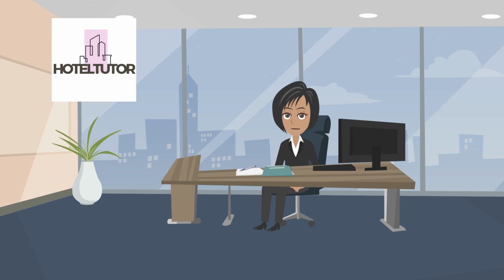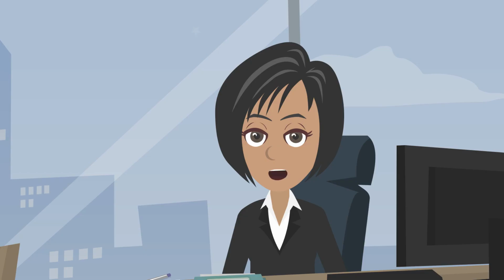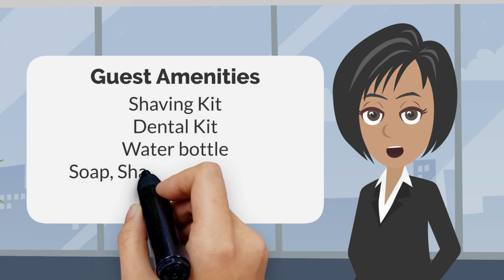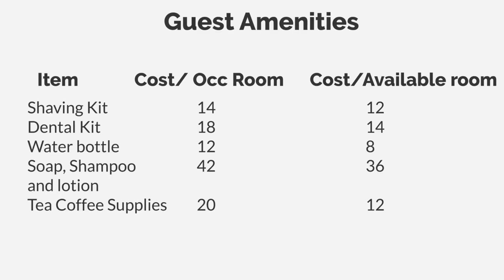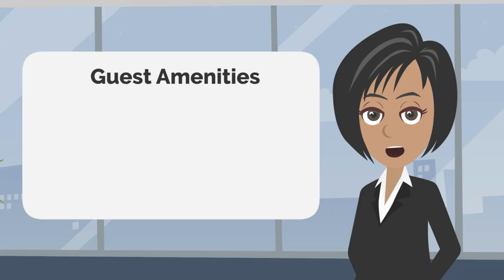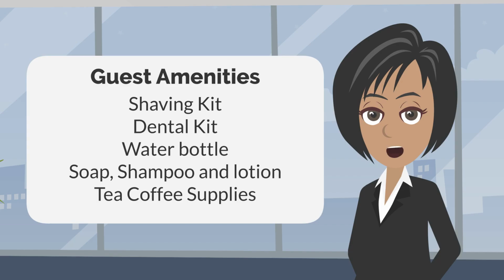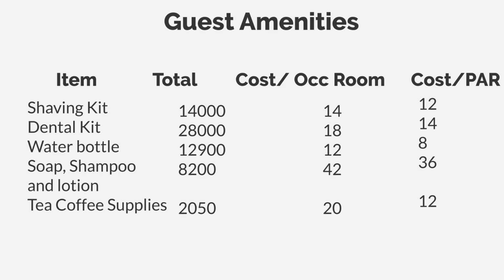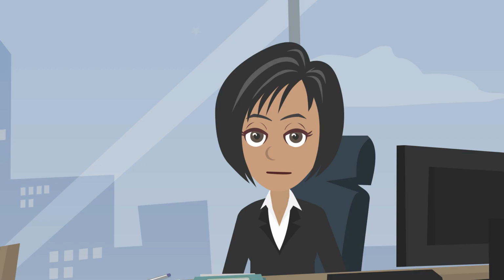Controlling guest amenity cost in hotels | Hoteltutor.com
Every expense in the hotel reduce your profitability. In this tutorial, learn how to analyse and control your expense.